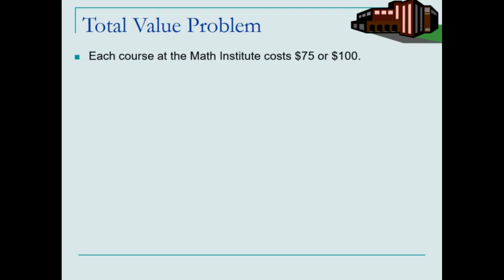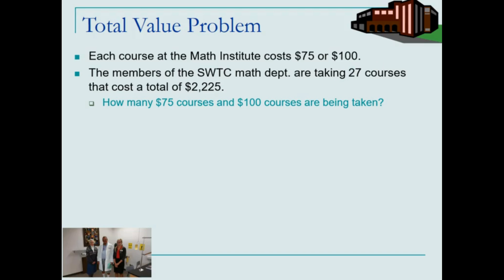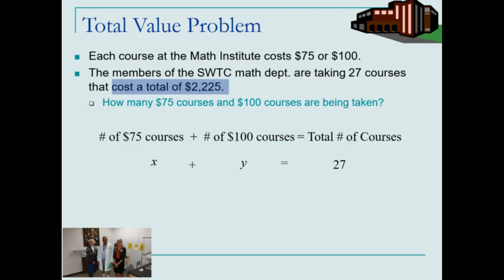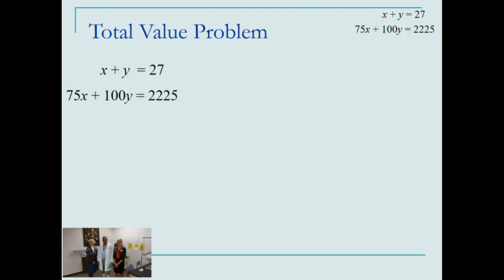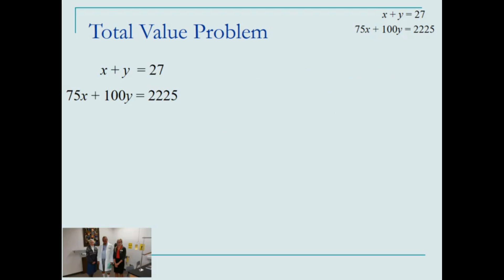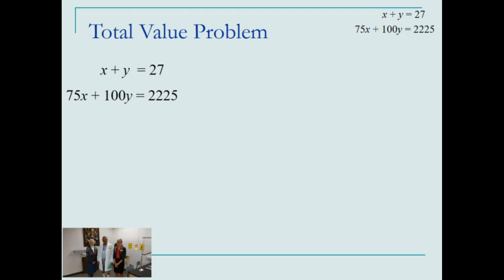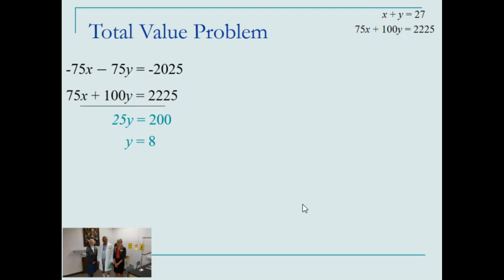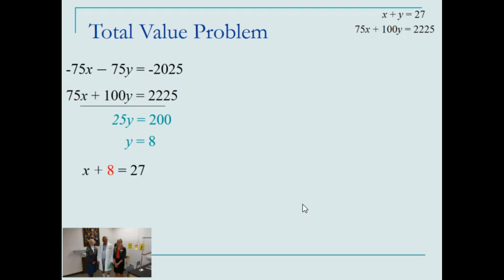Total Value-Cost Application using Elimination Method, part 1 - Elementary Algebra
In this video an application problem involving total cost is solved using the elimination method for solving a system of equations. Part 1 of 2.